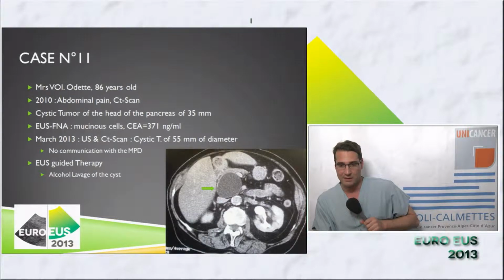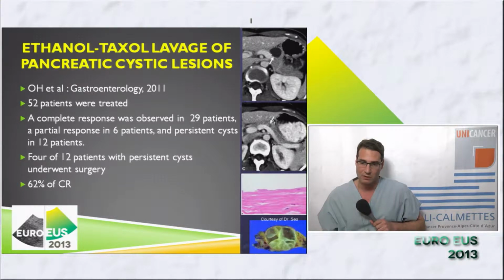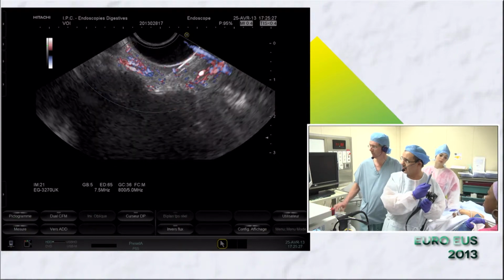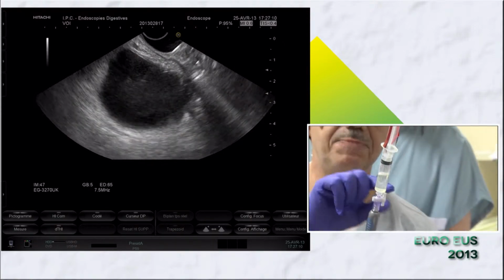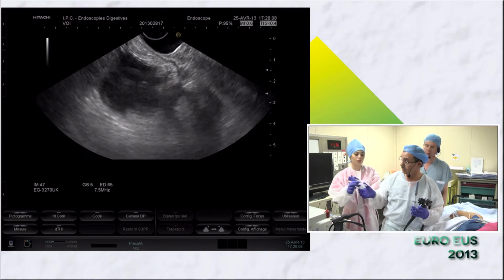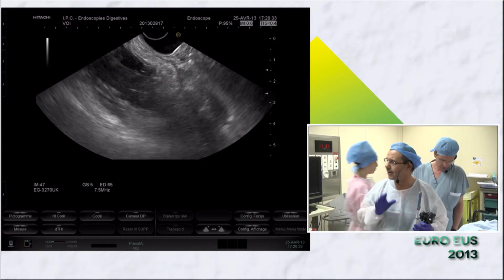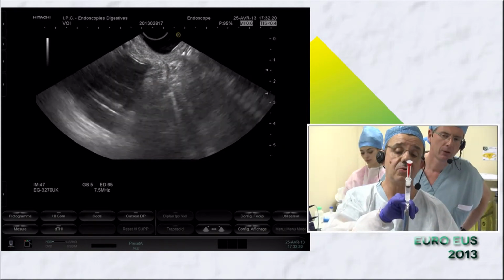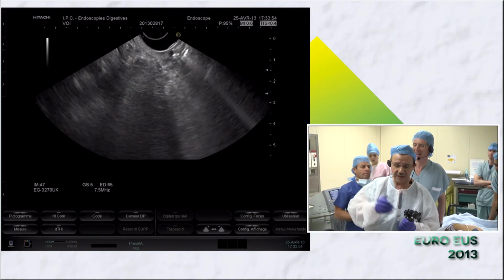08-PATIENT 11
EURO EUS LIVE 2013